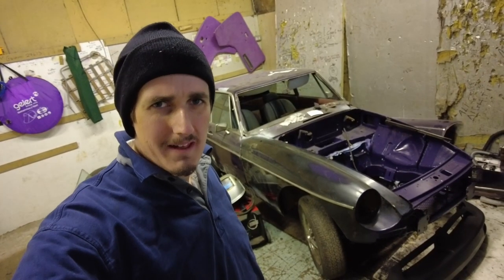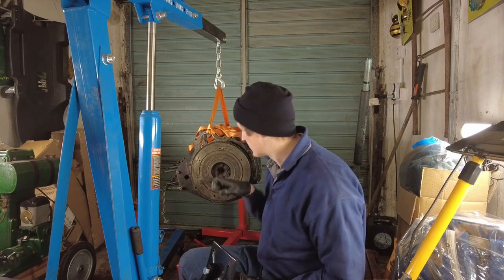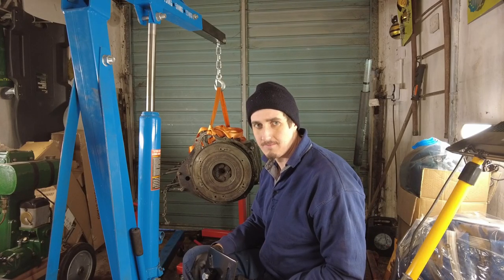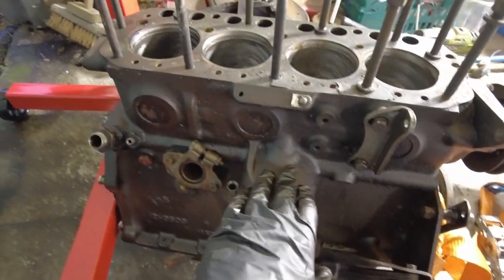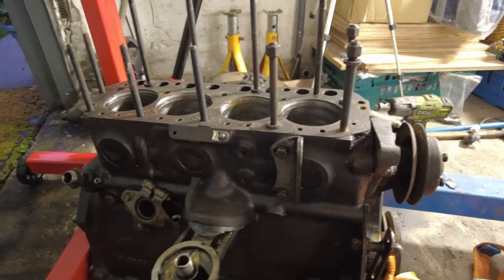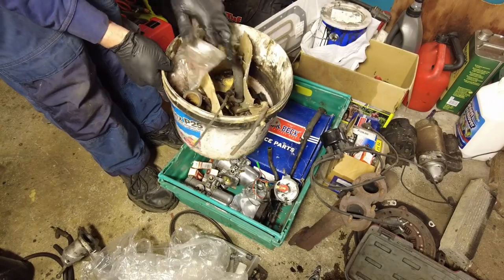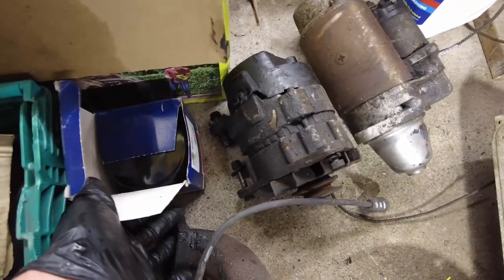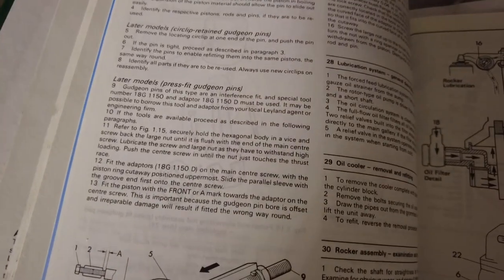MGB ENGINE REBUILD - Part 1 and PROBLEMS ALREADY!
I gather together all the parts of my 1974 MGB 18V engine, assess what I have, what parts I need and what needs to be done. Of course, straight away there are issues to contend with!